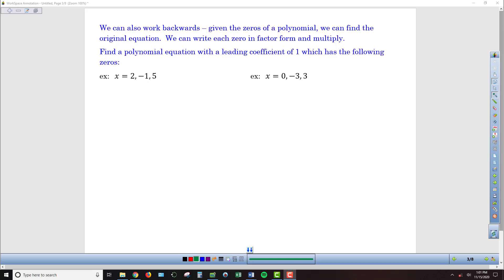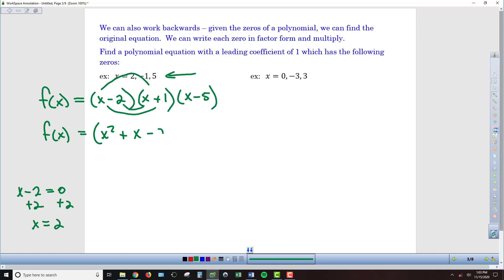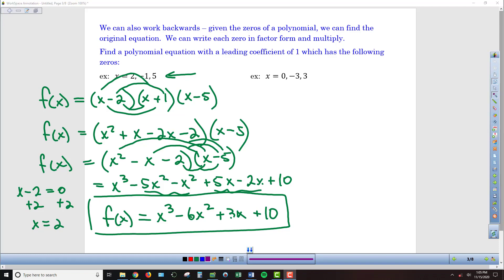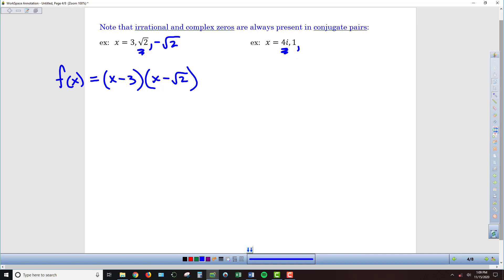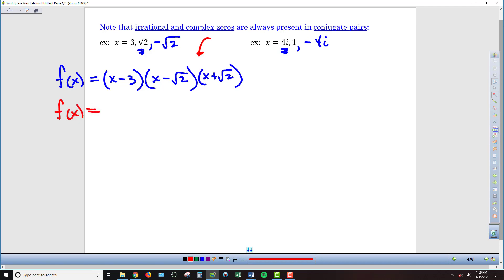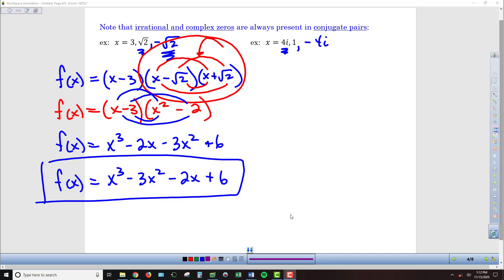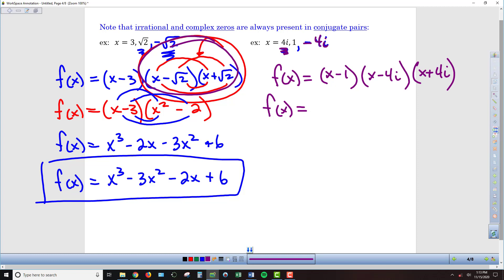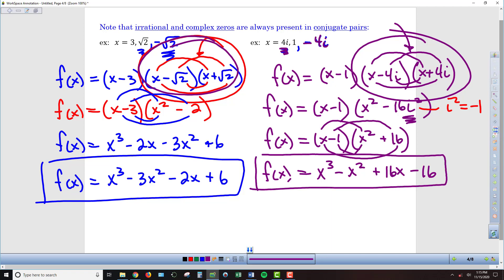Alg2 Chapter 4-5 Solving and Writing Polynomial Equations - Lesson Video 2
Examples of how to find a polynomial function given its zeros, including when the zeros are irrational or imaginary.